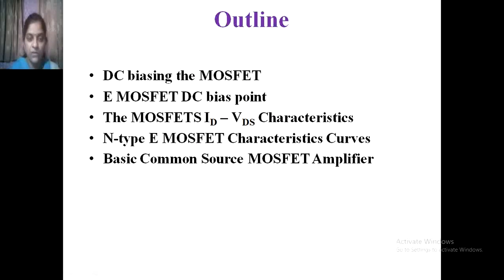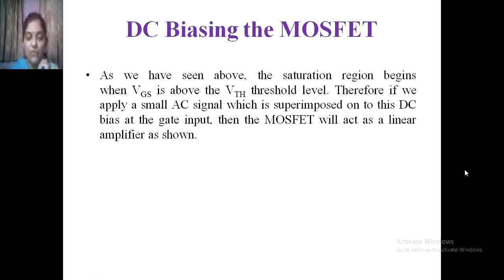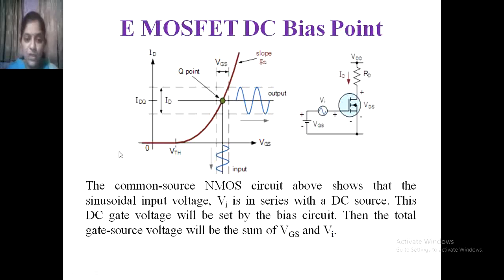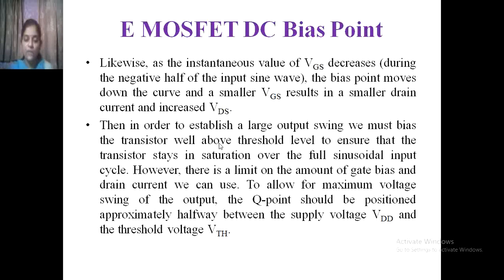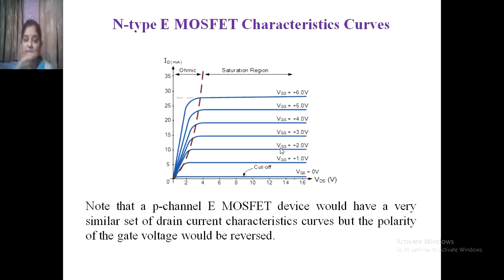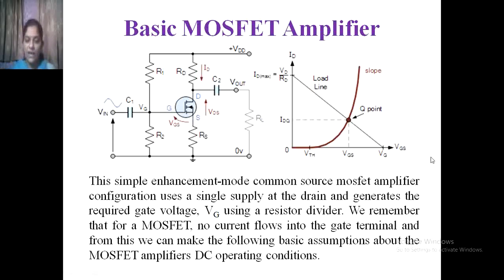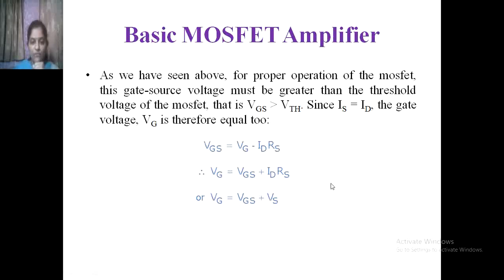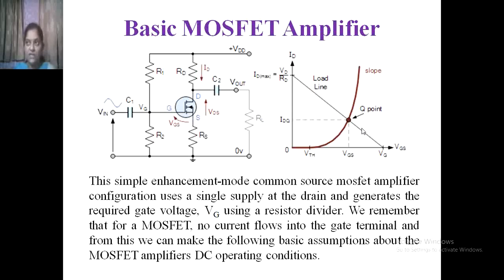Unit no 2 Lecture no 15 MOSFET and it's DC Analysis-by Madhuri Mulik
DC biasing of MOSFET
N channel E MOSFET biasing